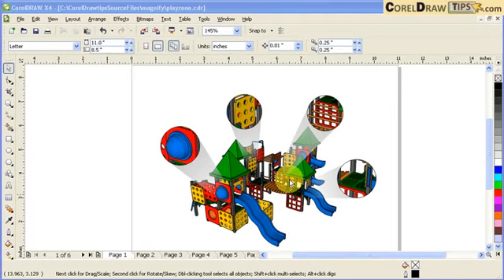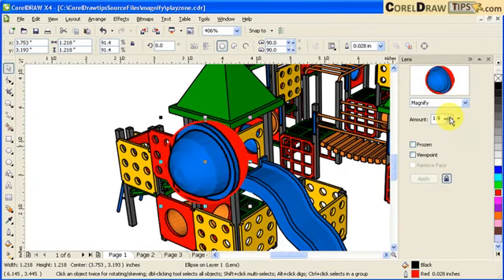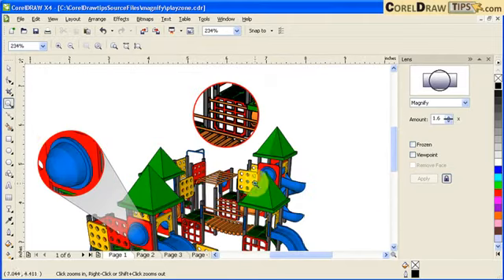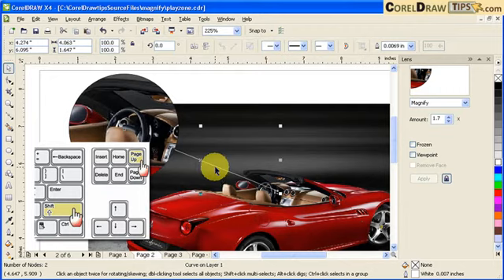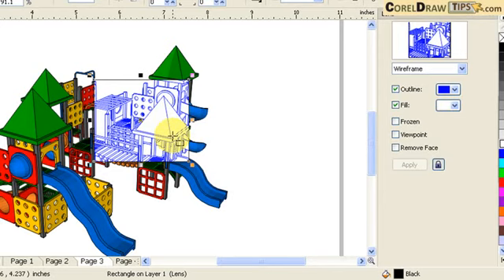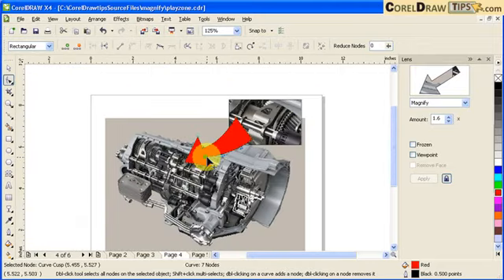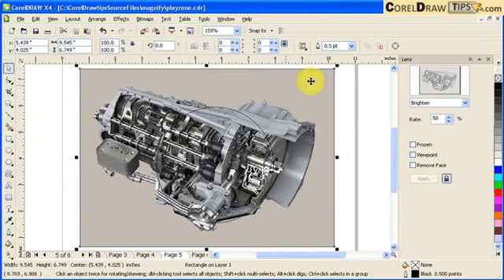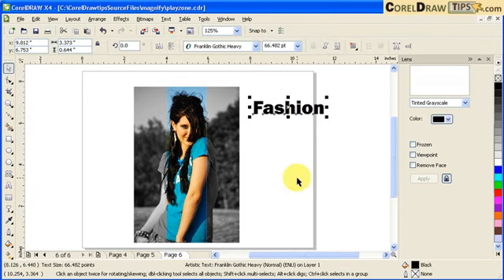CorelDraw: Create the Magnifying Glass Effect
This tutorial will show you how to use the magnify lens effect to show a larger view of your graphic.